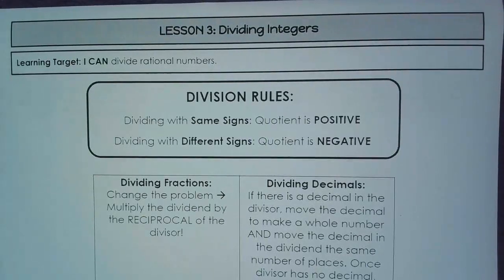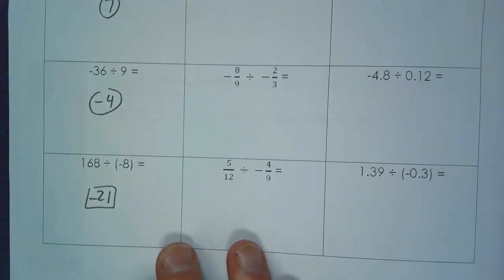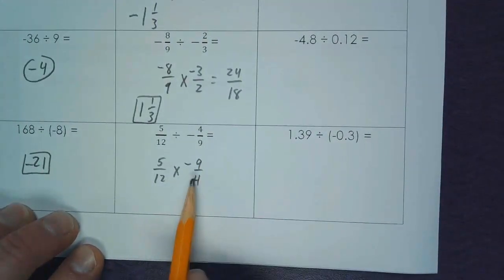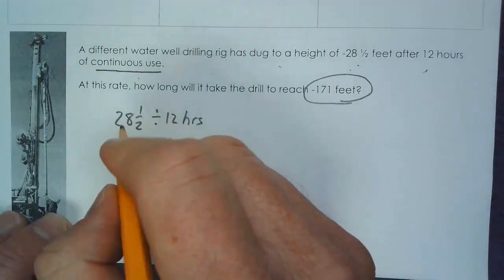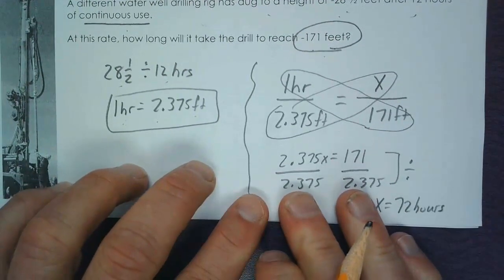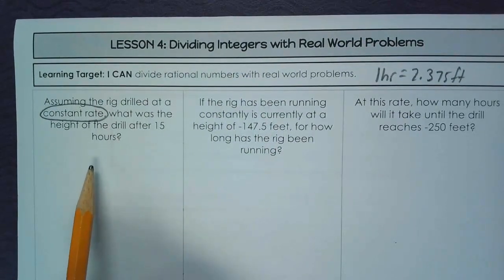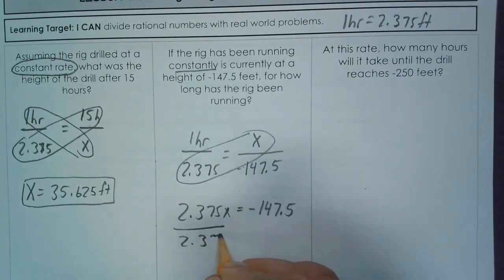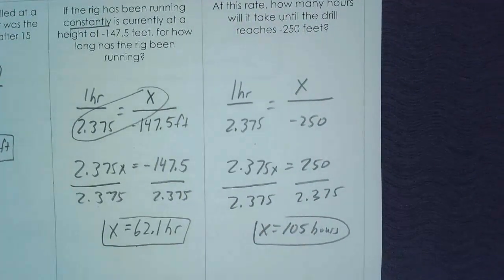Dividing Integer Word Problems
Guided notes for dividing integer word problems.